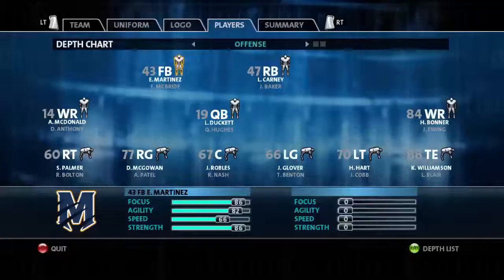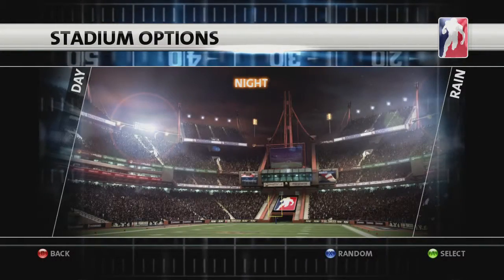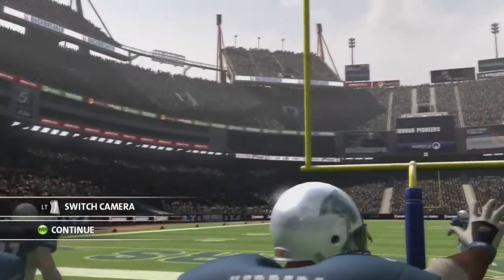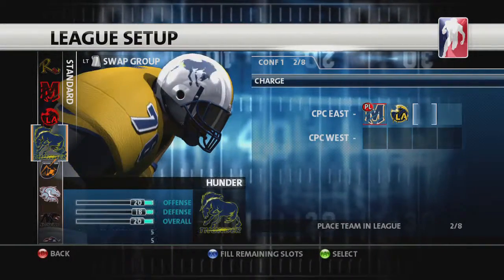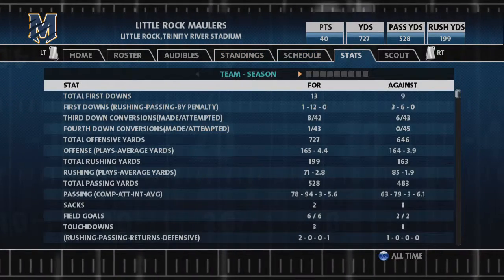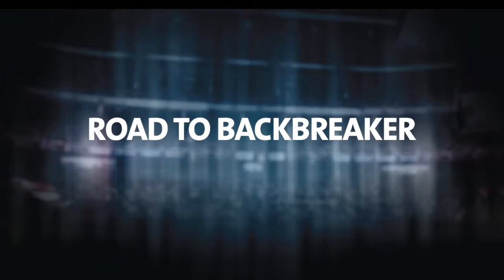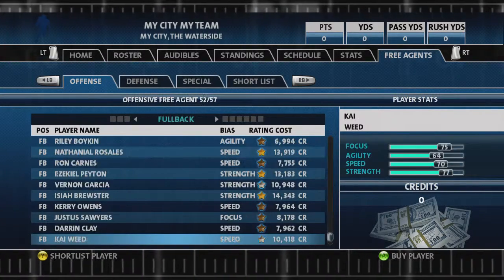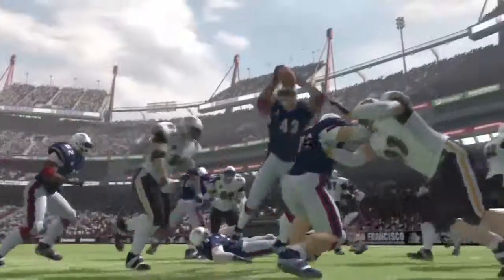Backbreaker - Game Modes Trailer [HD]